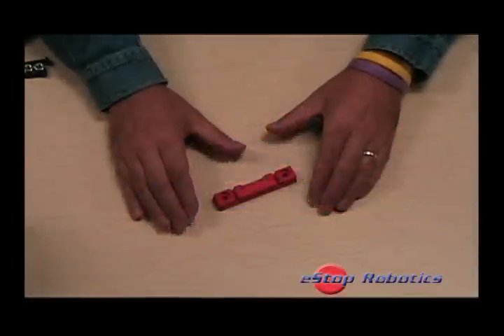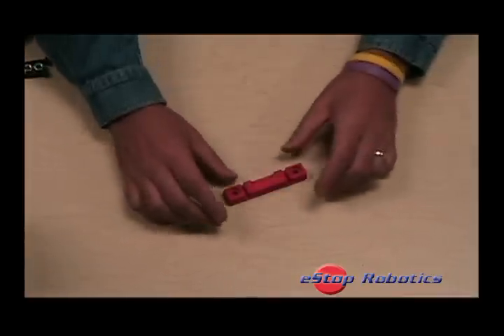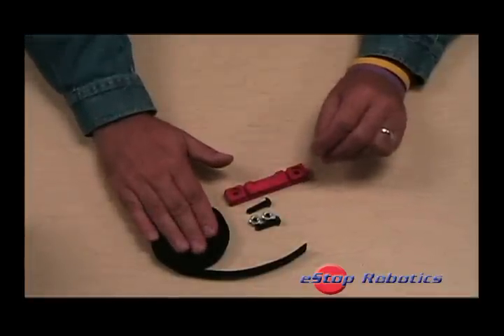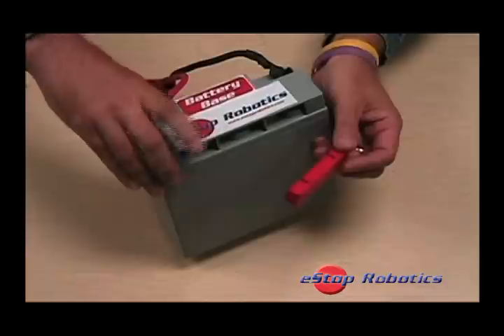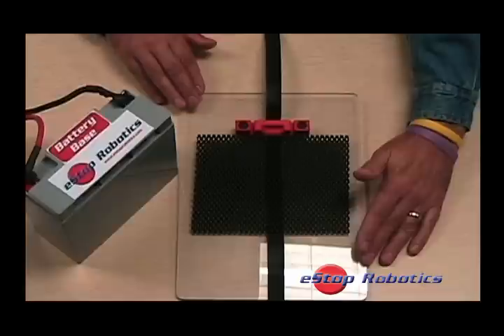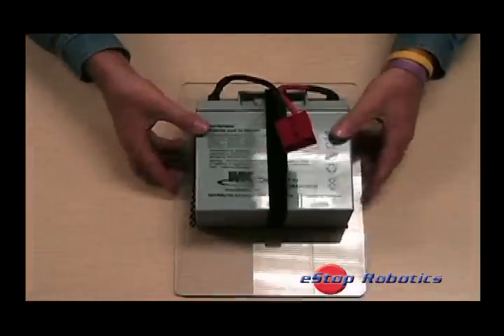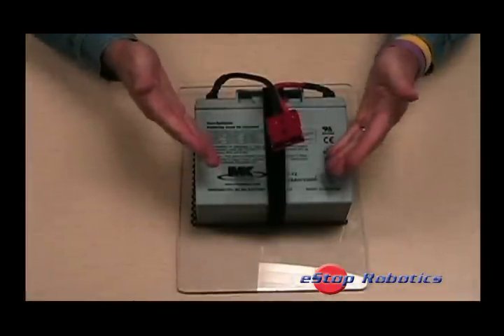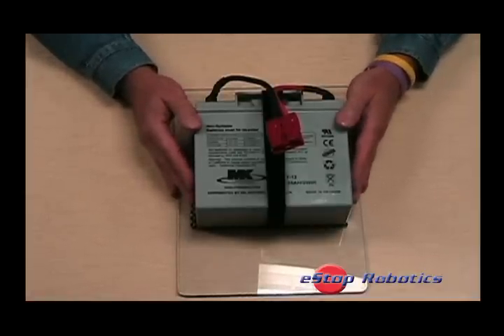eStop Robotics - Battery Base Demonstration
This is a a demonstration video for Battery Base. Battery Base is a patent pending product from eStop Robotics LLC and is intended for use with the MK 12V battery supplied to teams in the FIRST Robotics Competition as part of their kit-of-parts (KOP).